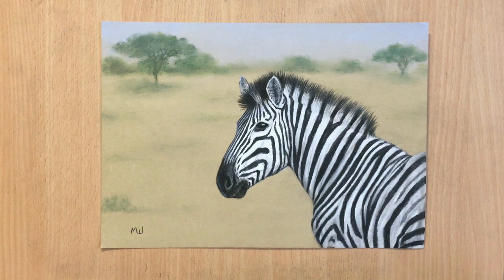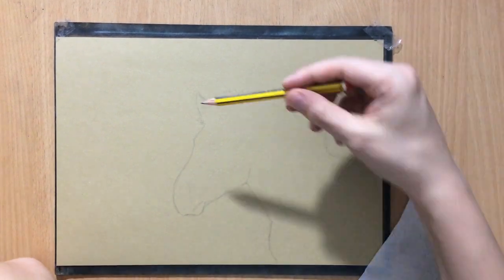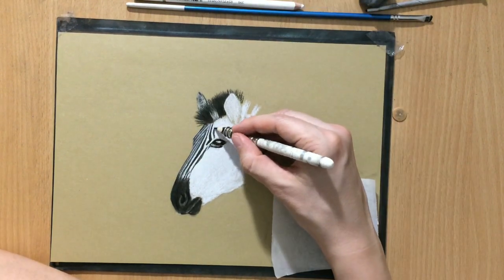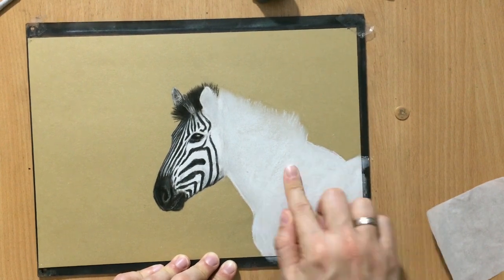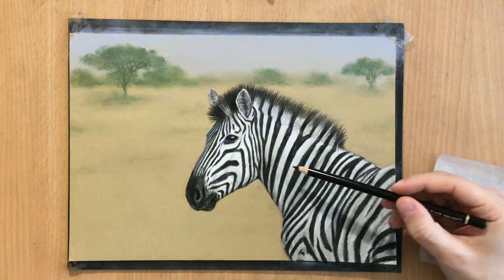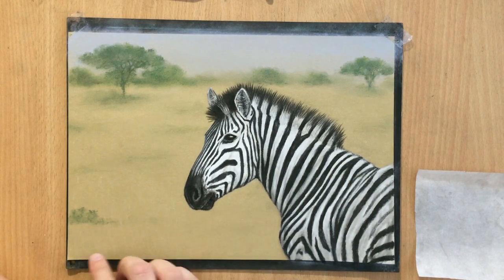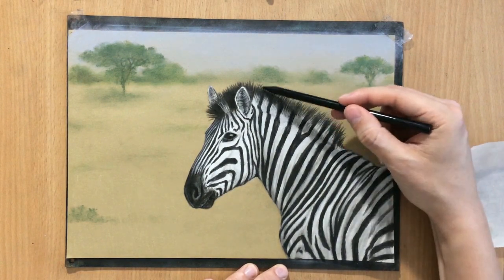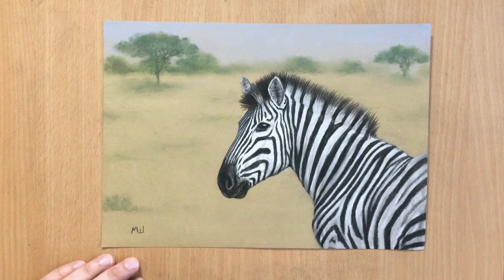Pastel Drawing of a Zebra - Wildlife Art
Here's some more African wildlife - a simple pastel drawing of a zebra.